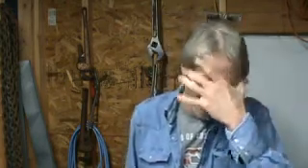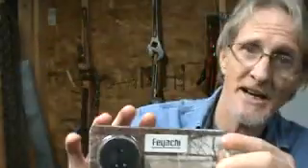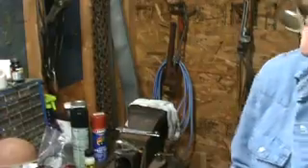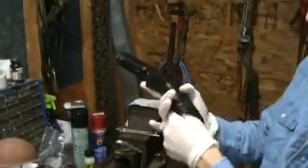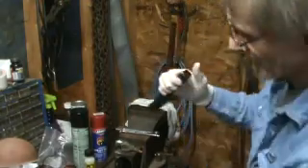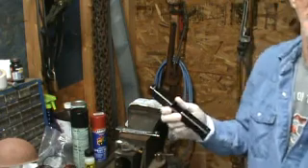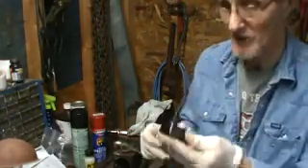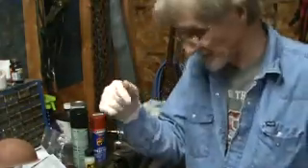Glock #22 Orig. Sights Replaced With Night Sights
In this video I replace the original sights on my Glock Model 22 with Feyachi Night Sights. I ordered these sights off of Amazon. These sights do not contain Tritium however they are very bright in lowlight conditions. They make for quick sight picture and target aqusition.